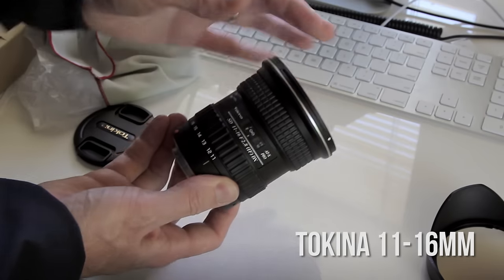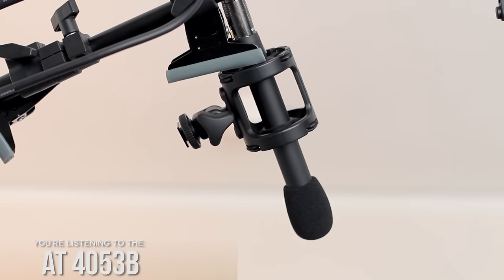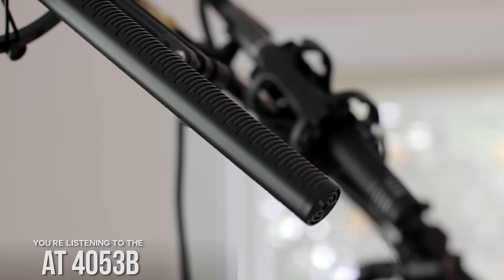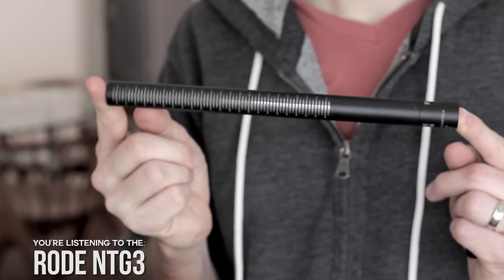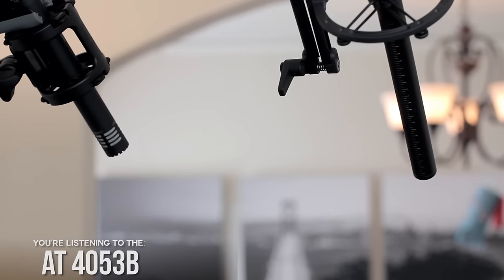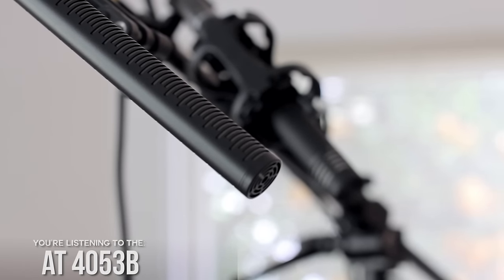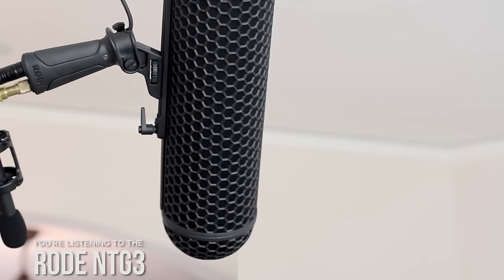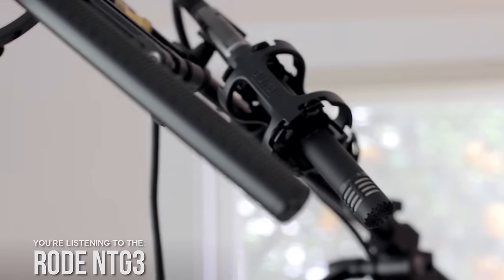Rode NTG3 and AT4053b compared indoors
Using a boom microphone indoors can be tricky depending on which kind of mic you use. In this case, I had the Rode NTG3 and AT4053b available for review and so I put them on the boom pole and compared how the audio sounded when used indoors.

The room this was recorded in presents a lot of challenges as far as reverb and echo getting back into the microphones goes. You'll hear how each microphone handles this as well as a comparison to the sound coming from the Canon 60D's on-board camera microphone.

When using a shotgun microphone like the Rode NTG3 indoors, the reflections you get from audio bouncing off of close, hard surfaces can produce unwanted issues in your audio. It just doesn't sound right because the side rejection capabilities of the shotgun mic are trying to pick up while at the same time cancel your voice that is returning to the microphone.

This phenomena along with the fact that I rarely see a long shotgun microphone being used on Hollywood films and TV shot indoors, led to search for the "proper" type of dialog boom mic.

The answer is the hyerpcardioid, condenser microphone. In this case, I'm using the Audio Technica AT4053b. More affordable than the Rode NTG3 but still expensive. However, compared to the price of boom mic they use in Hollywood, the AT4053b is a steal.

The idea is that without the long rejection tube actively trying to cancel out the noises that are reflecting back at the mic, you can avoid some of the weird issues you can get with a shotgun mic.

In this case I didn't notice a lot of difference in terms of how the reflections were handled. You can hear that the NTG3 has a much deeper low end frequency response and that that AT4053b is a bit "brighter" creating a more natural sounding replication of my voice.

However, one key factor in my own test was that I wanted to know if I could buy the Rode NTG3 and be able to use it both indoors and out. For me, I think the answer is yes. It's a great mic that I think would work in most indoor situations but could run into issues here and there.

That said, I ended up purchasing the AT4053b because I most often film indoors and this is the proper microphone for that. And at almost half the price and the fact that I bought it used, I saved a great deal of money. I still want to get the NTG3 but I'm very happy with my 4053b as it has a very clean sound, low noise floor and has a few extra interesting features like interchangeable mic capsules.

Did you hear a difference? Let me know below!

to make sure you see all future tests.

Track: “Making Music” by Max Brodie